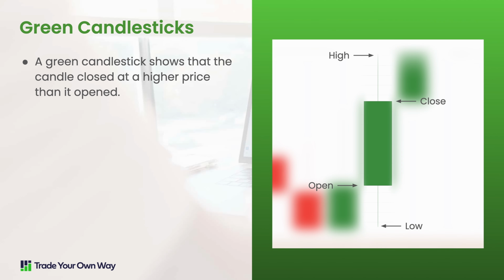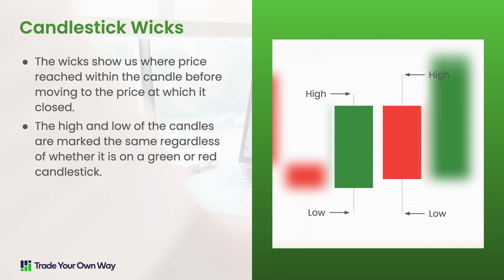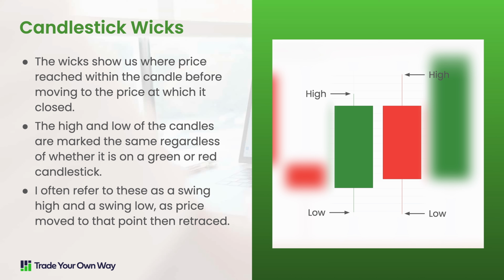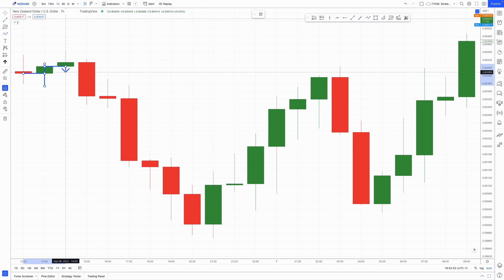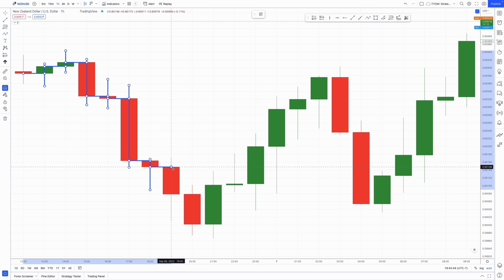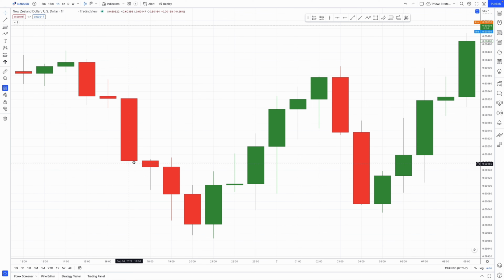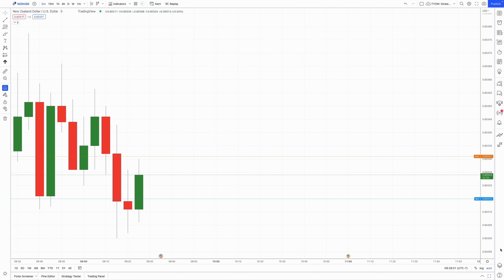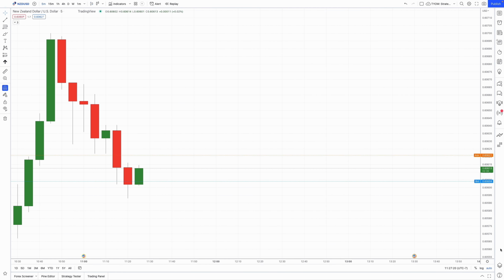Understanding Candlestick Charts in 4 Minutes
A quick 4-minute recap explaining how to understand candlestick charts.

Candlesticks are the primary building blocks of charts, and understanding them is absolutely essential base knowledge. Candlesticks display a trading period’s open, high, low, and close prices in one compact visual. Green candles show that prices closed higher than they opened, while red candles indicate the opposite. You’ll also see how the wicks reveal the price extremes reached during the period, offering insight into market volatility.

Trade Your Own Way was founded to empower traders to develop strategies that truly match their own perspectives. We focus on practical methods and data-driven results, guiding you through every step of building, testing, and refining your strategies so you can face the markets with confidence.

We prioritize:
 • *Universal Techniques:* Our methods are applicable to any tradable asset, including FOREX, stocks, and cryptocurrencies, ensuring you are fully equipped to trade your own way.
 • *Data-Driven Results:*  Learn how to optimize strategies before even starting to paper-trade, turning theory into tangible outcomes.
 • *Custom-Built Resources:* Our trading framework centers on in-house tools, and our lessons are specifically designed to guide you through these resources.
 • *Unique, Modern Approaches:* Born from our own trading frustrations, these innovative techniques fill the gaps that conventional systems often leave behind.